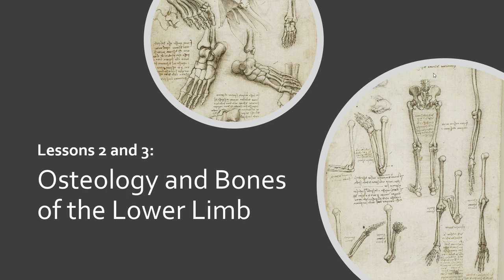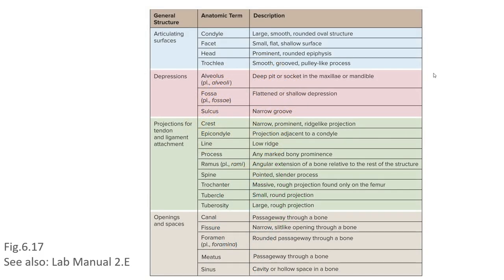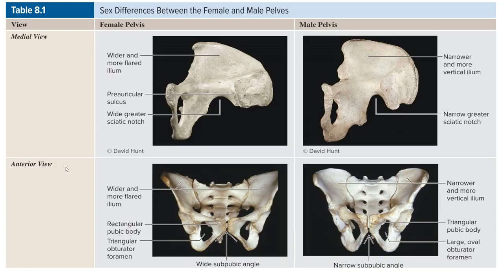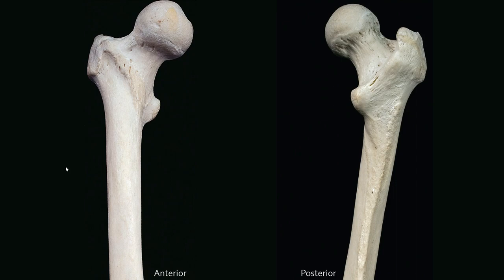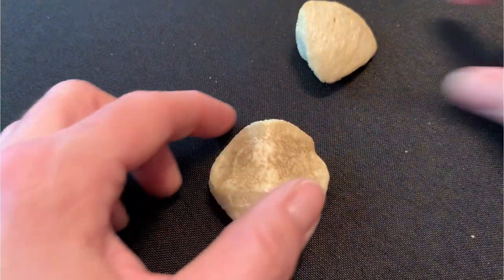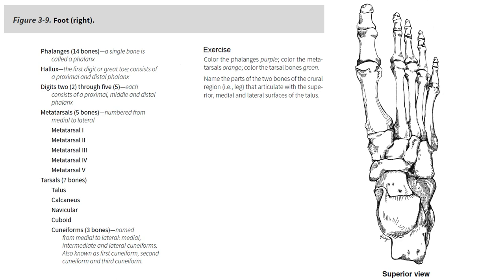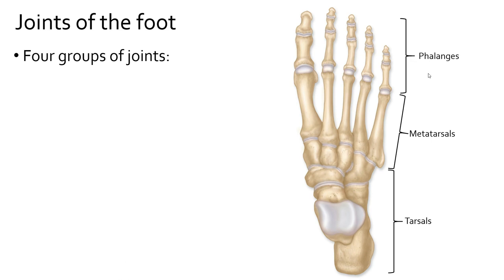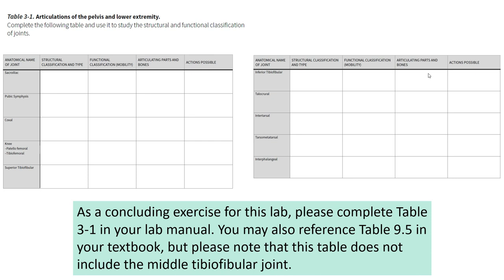Lessons 2 & 3: Bones of the Lower Limb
This video is designed to accompany laboratory manual Lessons 2 and 3 in BIOL 205: Basic Human Anatomy at Virginia Commonwealth University.